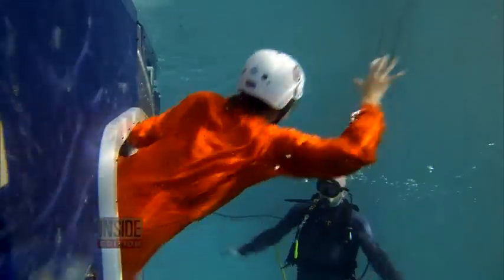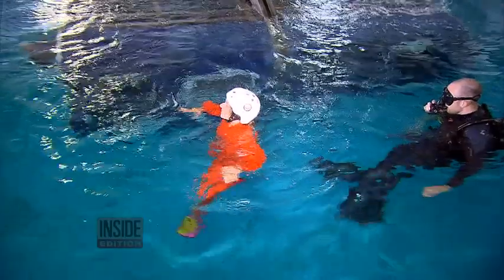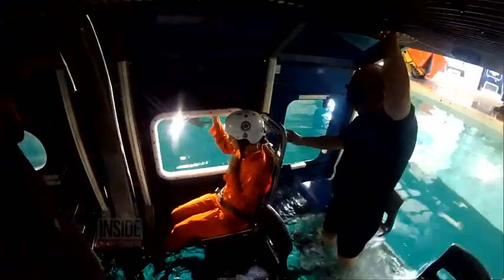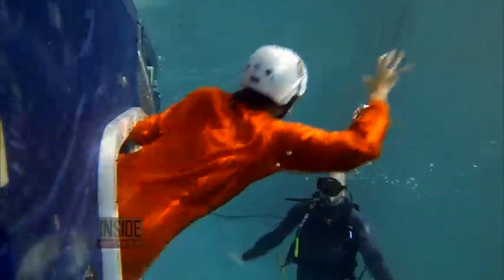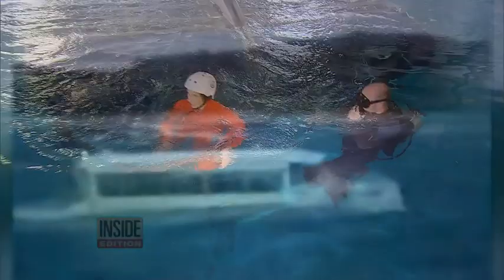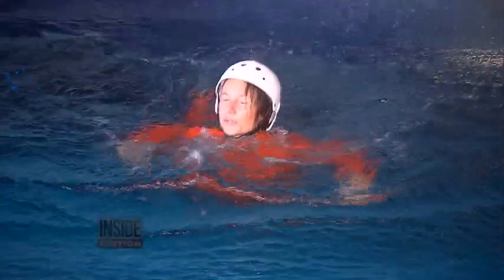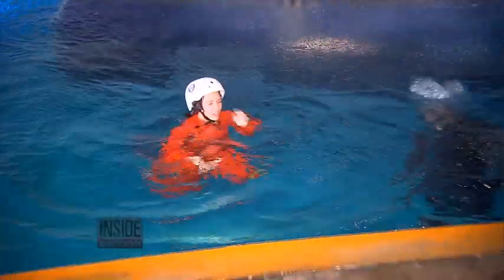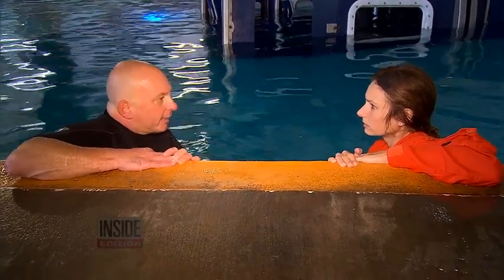Inside Edition: Capsized Missouri Duck boat | How to Escape a Sinking Boat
Our thoughts and prayers are with the families of the 17 people who perished in the capsized Missouri duck boat on July 20th, 2018. To help raise safety awareness, @inside.edition teamed up with Survival Systems USA to educate the public on the principles of underwater escape. Watch as Survival Systems USA trains Ann Mercogliano on how to maintain reference points, remain calm and successfully escape a capsized boat.

Inside Edition:
The Missouri duck boat tragedy, which left 17 people dead, raises questions about how to survive a similar disaster. Inside Edition went to a training simulator at Survival Systems USA in Groton, Connecticut, to learn how someone can improve their chances of survival. "That minute when you are completely underwater if you don't think, if you panic, it's life or death," instructor Michael Mulford said. "Don't panic, keep thinking," Mulford says as you are boarding, make a mental note of where the exits are so you can plan your escape before disaster strikes. Survivors of the duck boat sinking say they became completely disoriented when they went under and couldn’t see a thing in the murky water. “Once we get underwater you can’t see very well, if at all,” he added. “So it's using those reference points to work your way to your exit.” One way of finding an exit is by holding onto the frame of a window so even if you can't see, you can feel your way out. According to the experts at Survival Systems USA, a life vest could actually be a problem if you are submerged inside a boat with a roof. “If the watercraft submerges, that life vest is going to put you up on the ceiling and you're not gonna be able to pull yourself out because of the buoyancy of the life vest,” Mulford said. It's important to note that you should put your life vest on when you reach the surface in order to keep you afloat as you wait to be rescued.